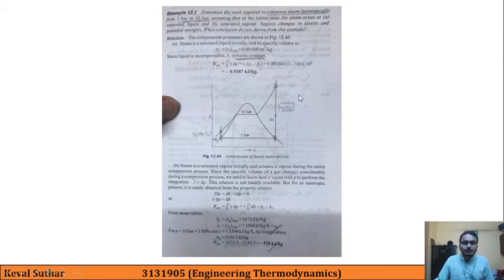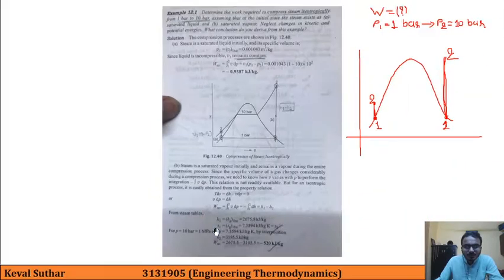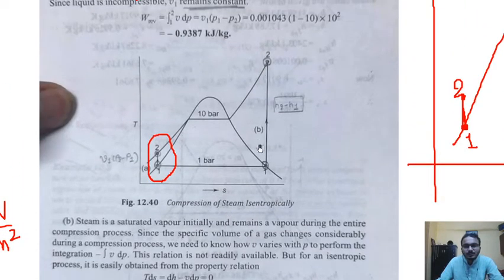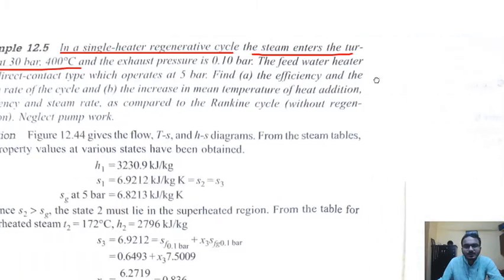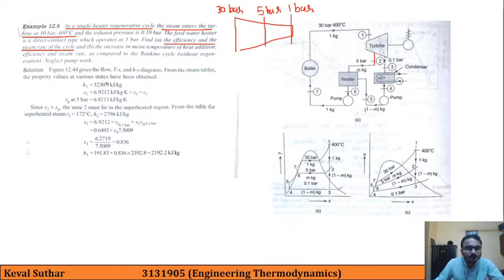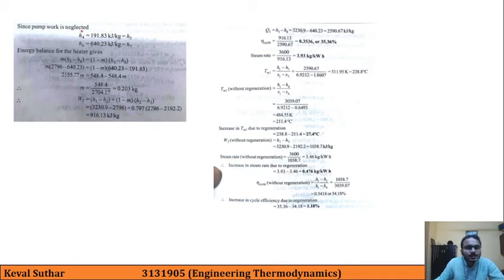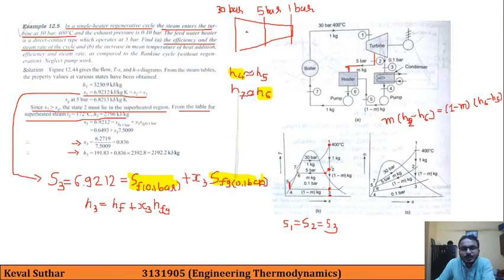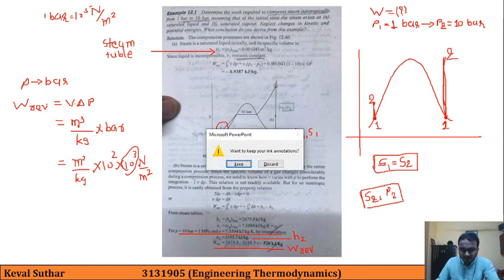EL 4 ET Numericals on Vapor Power Cycles